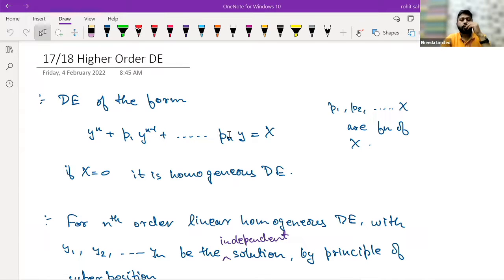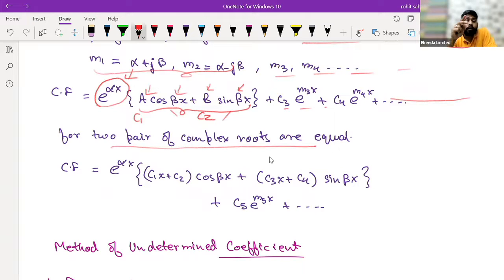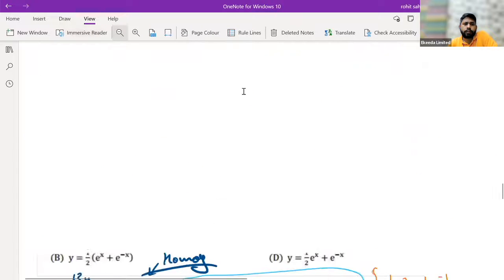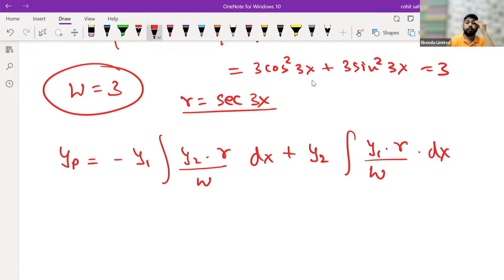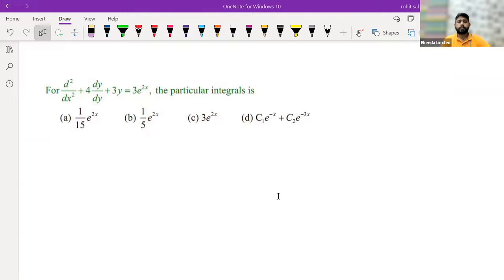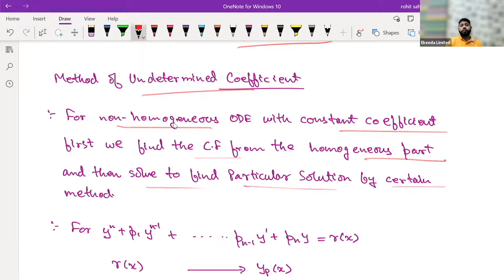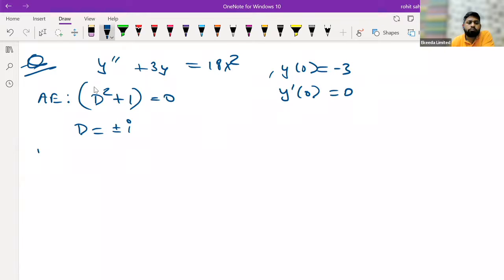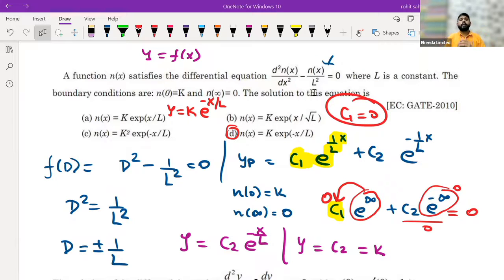Engineering Mathematics Lecture 5